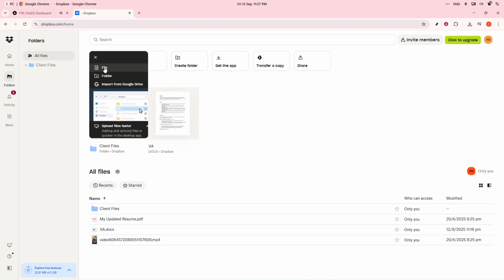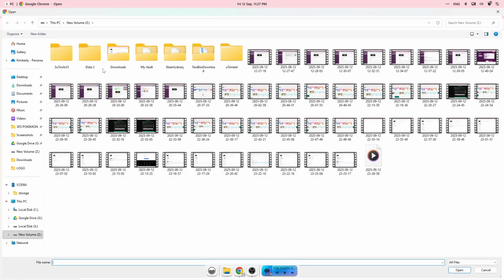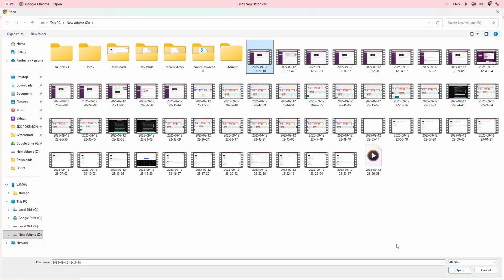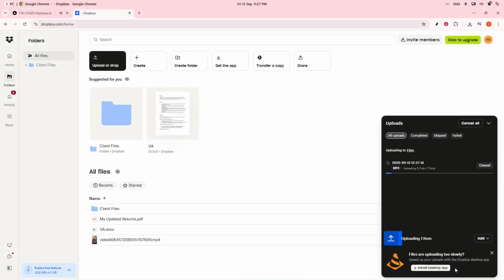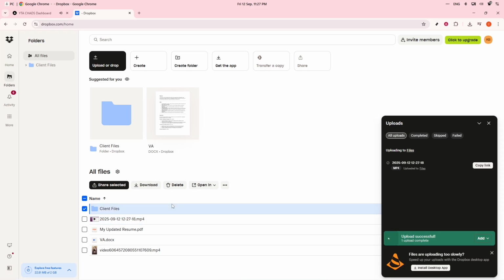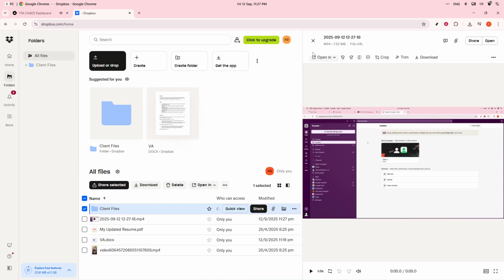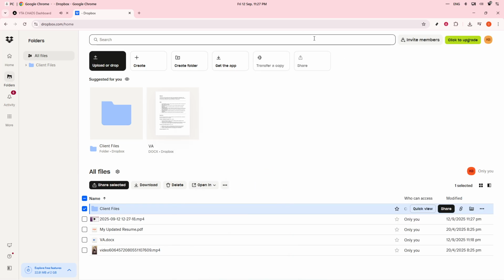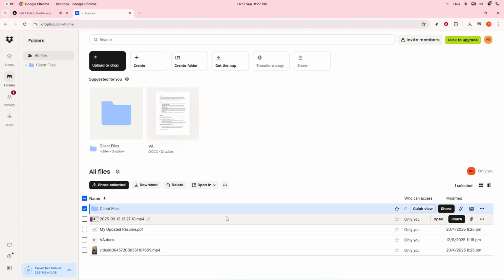How to Upload a Video to Dropbox Full 2025 Guide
Want to upload videos to Dropbox quickly and securely? This complete 2025 guide shows you how to upload a video to Dropbox step by step, ensuring your files are safely stored and easily accessible. Learn how to add videos, organize folders, manage storage space, and share content efficiently. Perfect for students, content creators, business professionals, and remote teams, this guide helps you streamline file management, optimize cloud storage, and improve workflow. Stay updated with the latest 2025 tips and best practices to upload videos to Dropbox like a pro.